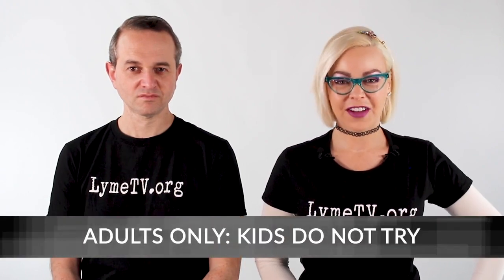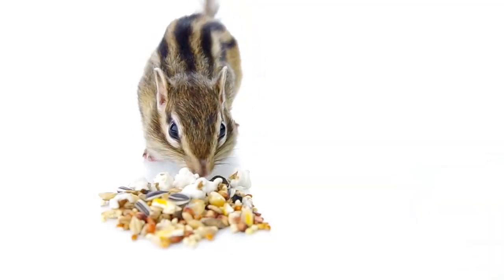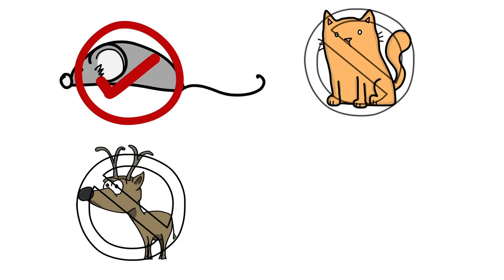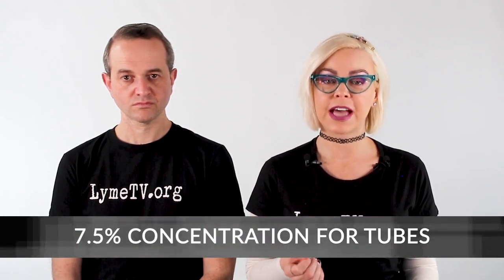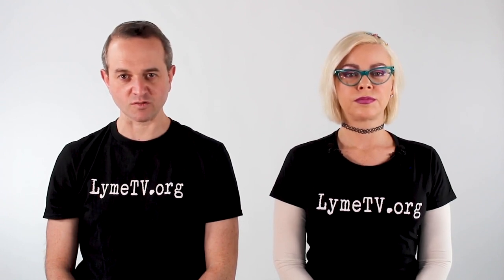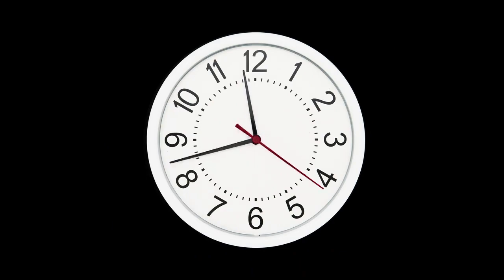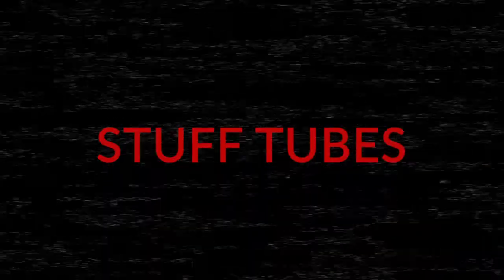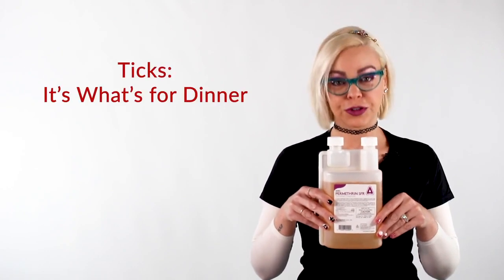How-To Tick Tubes | LymeTV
LymeTV's How-To Tick Tube video not only gives you a step-by-step guide to calculating the number of tubes you will need, but also shows you the proper steps to making your own tubes with permethrin.

Watch for a fun, informative tutorial on using tick tubes for protecting your property from dangerous ticks!